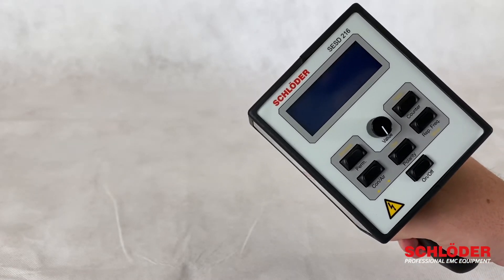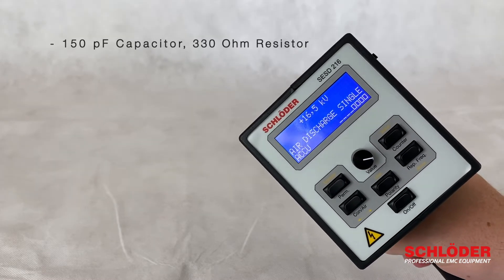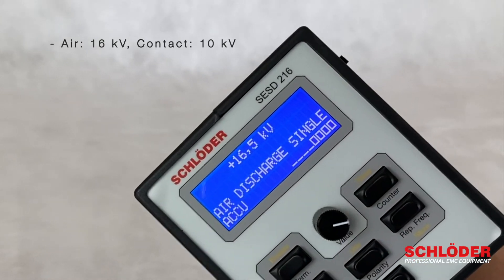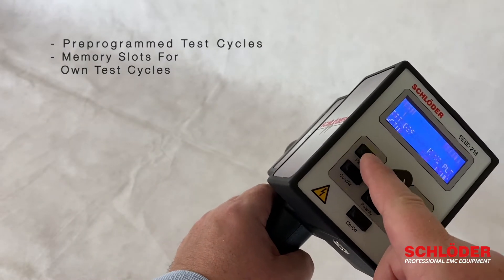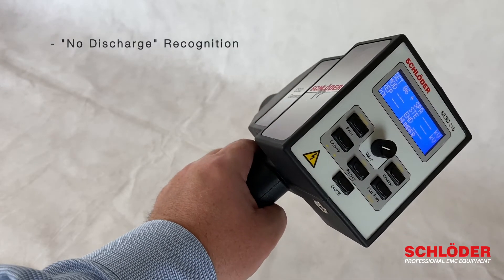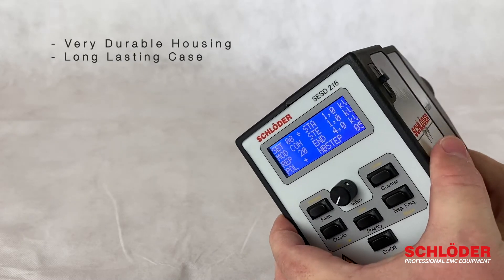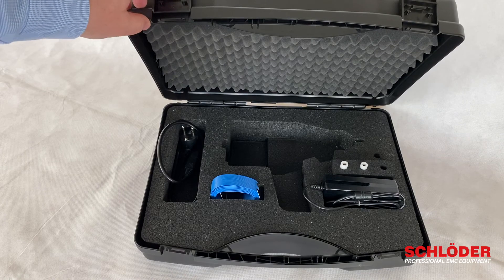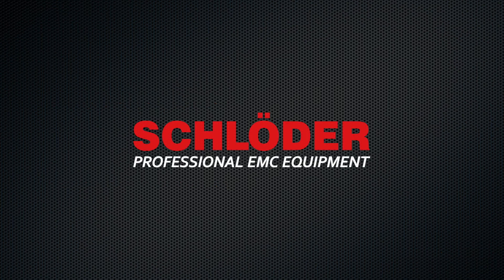ESD: Schlöder SESD 216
The ESD Simulator SESD 216 is suitable for performing EMC tests on systems in accordance with the standard IEC / EN 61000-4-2 (ESD test). Higher test levels can be set far beyond the standard limits. Depending on the test object and test setup, two test methods are to be used:

1. Air discharge In this case, the pulse is triggered by approaching the SESD 216 towards the DUT. The high voltage applied to the discharge electrode is discharged suddenly, resulting in a very broadband high-frequency interference spectrum. This in turn can lead to influences on the test specimens.

2. Contact discharge With this method, the probe of the generator is placed directly on the test object. The actual "impulse triggering" takes place via a relay contact and reduces the influencing factors such as approach speed, amplitude height, air humidity and temperature.
Important: In the case of non-contacting (eg painted or oxidized surface), the impulses are not triggered. The display shows "No contact". This ensures that when triggering a discharge actually takes place.

The contact discharge is the favourite test method since it is most reproducible. Air discharges are used when contact discharges are not possible - e.g. at plastic housings.

Key Points:
- IEC 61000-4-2 Ed.2 (150 pF / 330 Ohm)
- Battery and mains operation
- ±16,5 kV AIR / ±10 kV CONTACT discharge
- Programmable automatic test runs
- Contact control for contact discharge
- Displaying of the real discharge voltage at air mode
- Counter mode with and without automatic polarity change
- Selftest

info(at)schloeder-emv.de